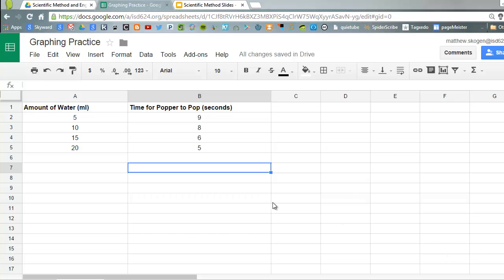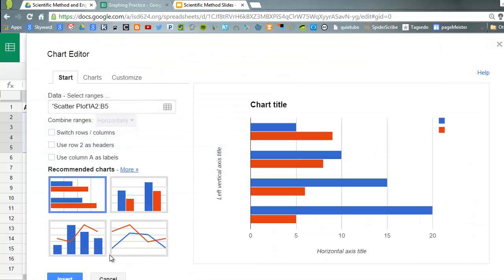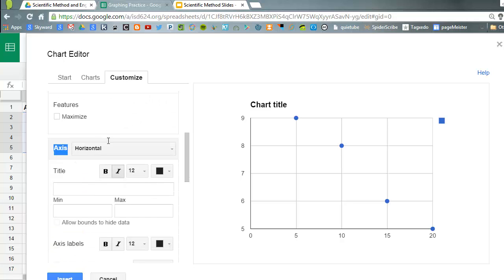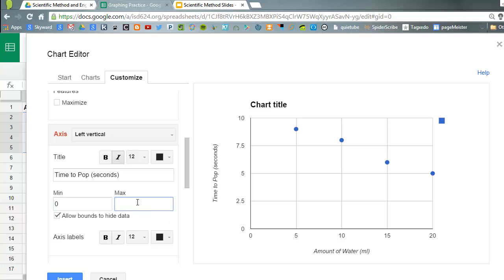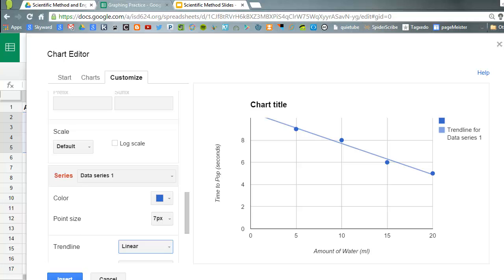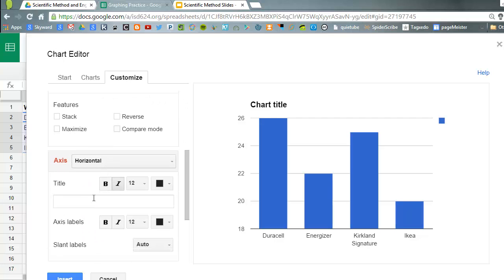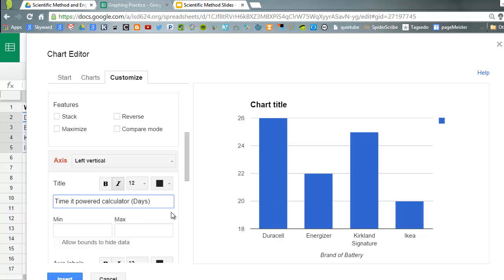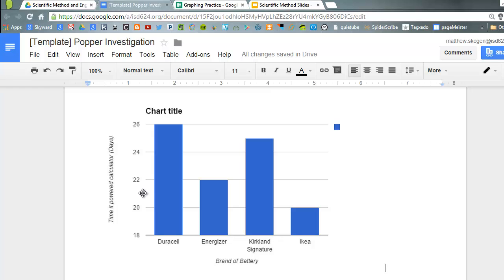Graphing in Google Sheets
Mr. Skogen gives you the low down on how to make graphs with the Google.